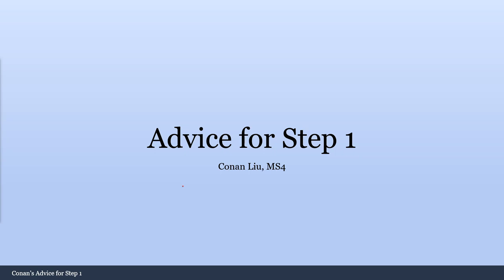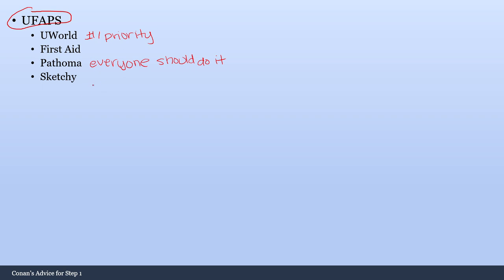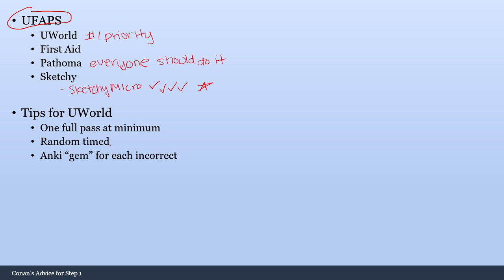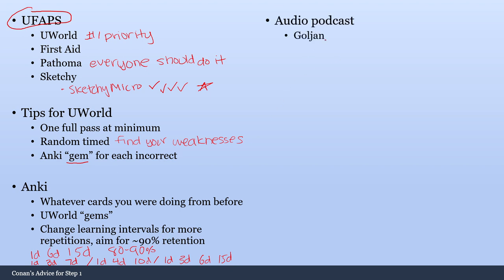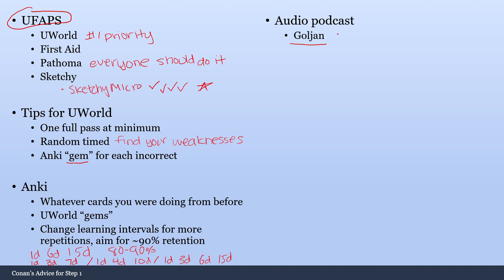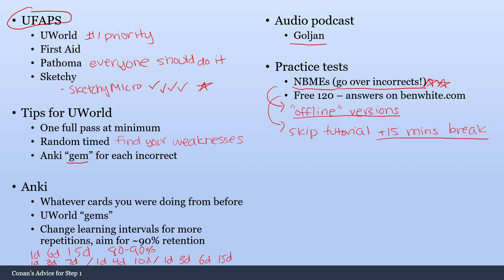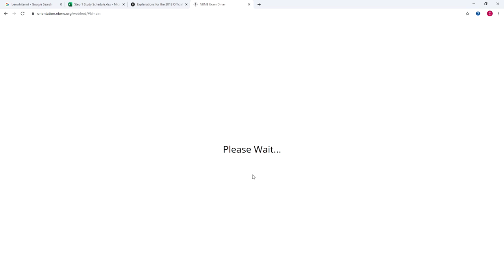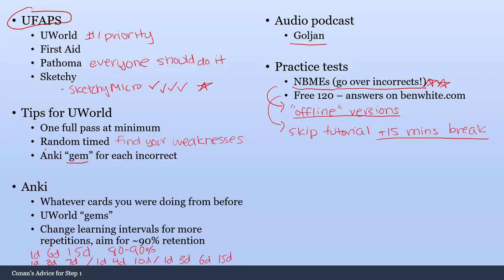Are You Studying The Right Way For Step 1?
Some of the main pieces of advice that helped me achieve a 254 on Step 1!

1. Your studying should revolve around UFAPS (UWorld, First Aid, Pathoma, Sketchy)
2. UWorld should be your #1 priority (if you can't finish your other resources, make sure you at least get through one full pass of UWorld!)
3. Tips for UWorld: Do random timed to identify your weak spots (then review weak spots in First Aid) and make an ANKI GEM for each incorrect question you get
4. Tips for Anki: Don't start any new decks/cards, just do your old ones + UWorld gems. Consider making some changes to your learning intervals to get a higher retention rate of ~90-95%
5. Download an audio podcast like Goljan to listen to while doing other productive things.
6. Do PRACTICE Tests. Lots of them!
7. Go over your incorrects from your practice tests, especially your NBMEs! Most people just use it as a score estimate but the real value in the tests is by going over your incorrects afterwards.
8. Make sure you know about the Free 120 and how you can get +15 minutes to your break time during your actual Step 1. Answer explanations can be found on benwhite.com. The Free 120 will help alleviate a lot of test day anxiety.
9. Don't beat yourself up too much if you don't follow your schedule to a T. Make sure to schedule in time for exercising, relaxing, and some catch-up days also! It is inevitable that some days you won't accomplish everything you want to - just keep pushing forward :)

Good luck and please leave any questions or comments below.